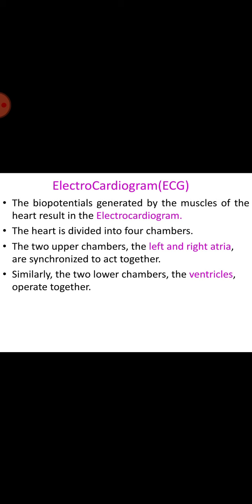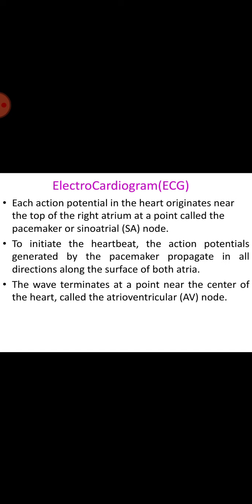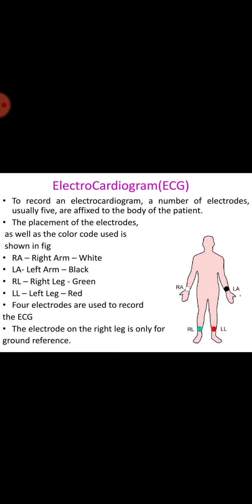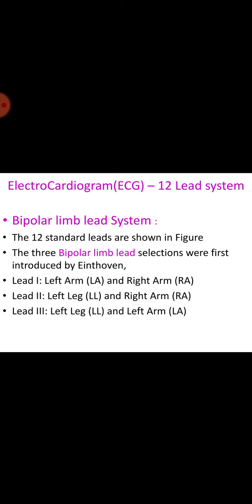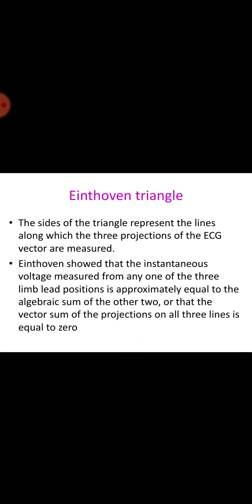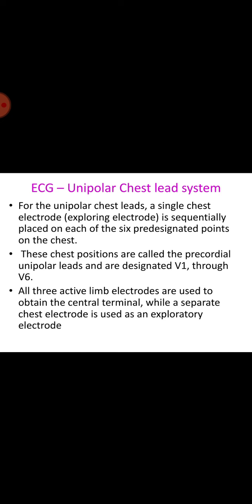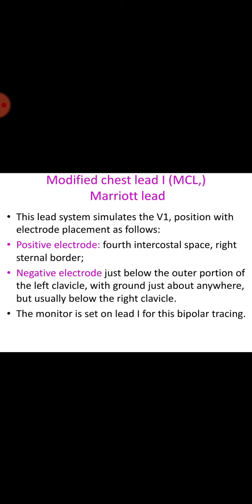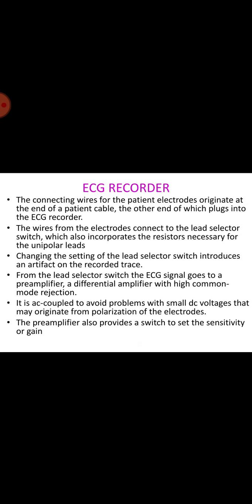MAMSE ECE UNIT 1 PART 4 ECG